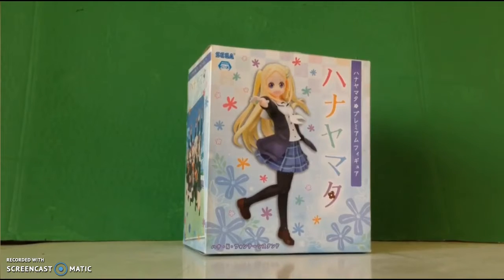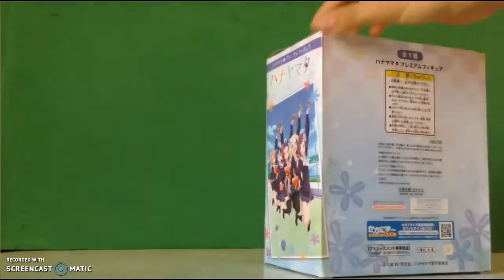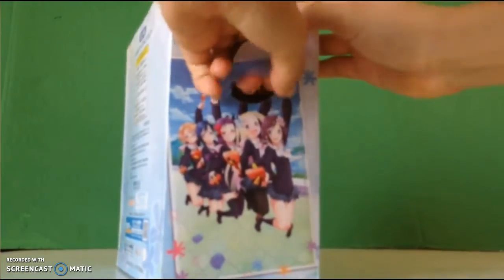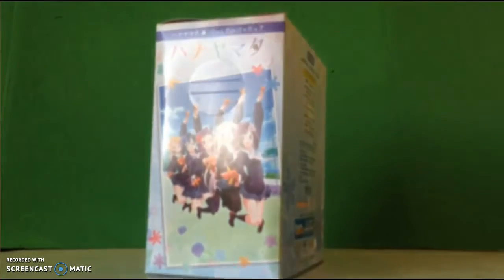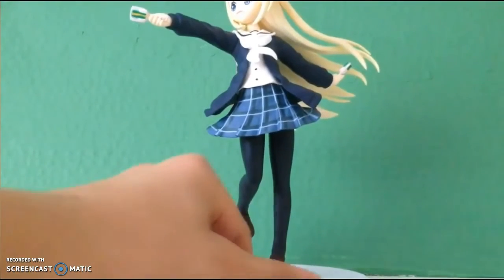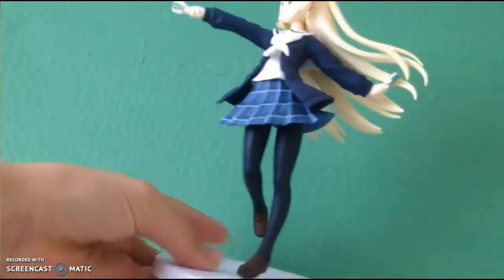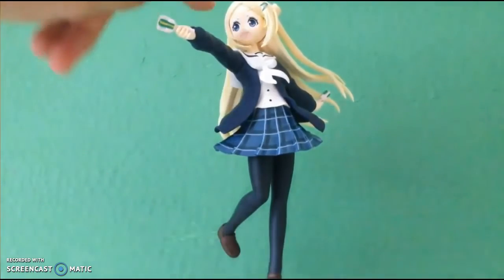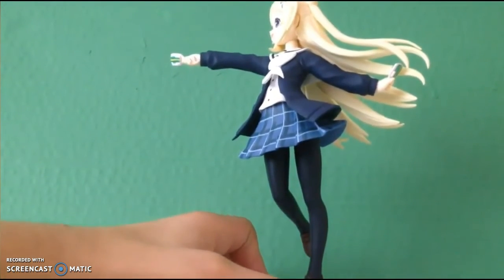10/27/18 Hanayamata Hana Display Figure Review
heres some earlier footage of my channel before star lee left us all.